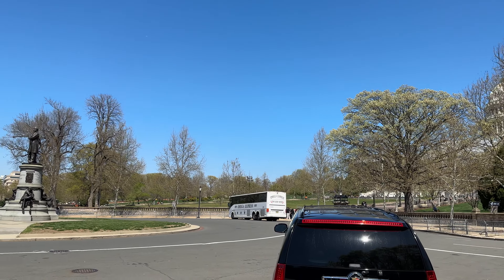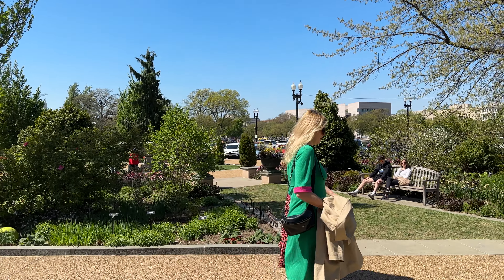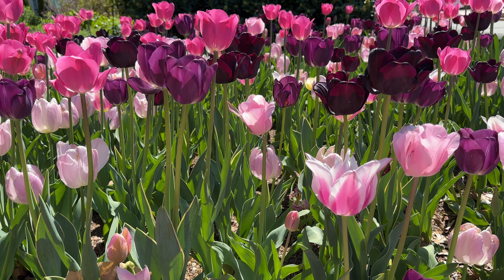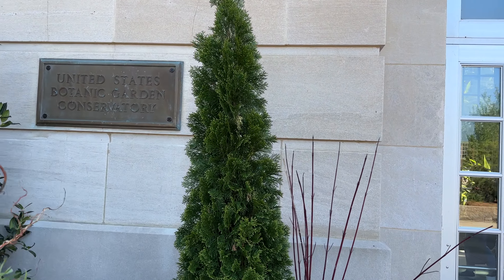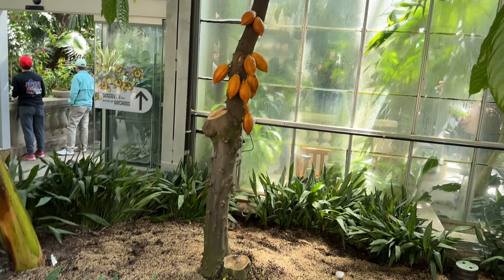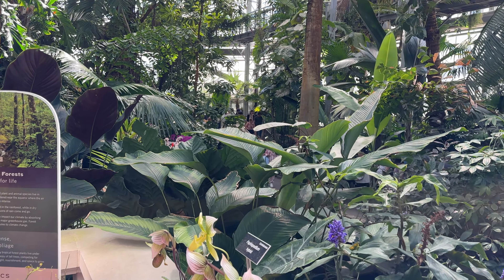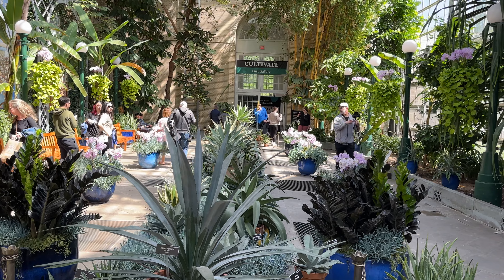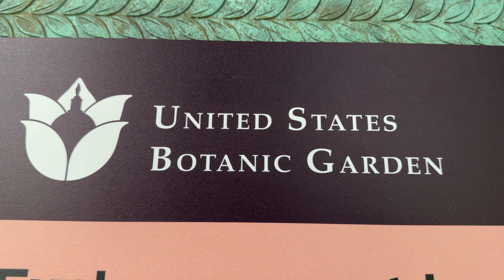United States Botanic Garden 100 Maryland Ave SW, Washington, DC 20001 USA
The National Cherry Blossom Festival Washington, D.C. USA April 9th 2023

*** PEAK BLOOM HAS ARRIVED***
The 🌸

NationalCherryBlossomFestival 🌸 in WashingtonDC USA currently the blossoms are in the sixth of six stages of blooming called PeakBloom as of March 23rd 2023

Next blooming stage is called

PeakBloom prediction was announced by NationalParkService NPS to be March 22 - 25, 2023

The peak bloom date is defined as the day when 70% of the Yoshino Cherry (Prunus x yedoensis) blossoms are open.

Average peak bloom April 4th

PeakBloom took place on
March 15 1990 Earliest peak bloom ever
April 18 1958 Latest peak bloom ever

Washington, D.C. formally the District of Columbia is the capital of the United States of America since July 16, 1790.

The state of Maryland donated land to create what is now known as Washington, D.C.

The stats of Virginia had also donated land which was returned to Virgina in 1846.

Washington, D.C. is not in a state but there is a movement for statehood which would have the name of the 51st state as New Columbia.

Washington, D.C. USA while US President Joe Biden was is in office.

President of the United States Joe Biden

Vice President Kamala Harris

Apple iPhone 14 Pro Max 4k at 60 fps 60p High Efficiency higher resolution smoother smartphone video